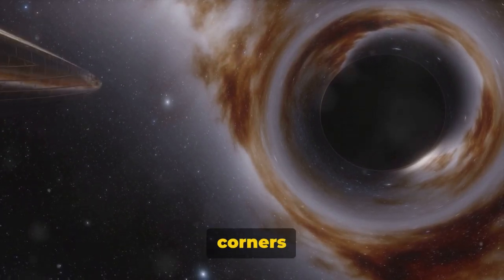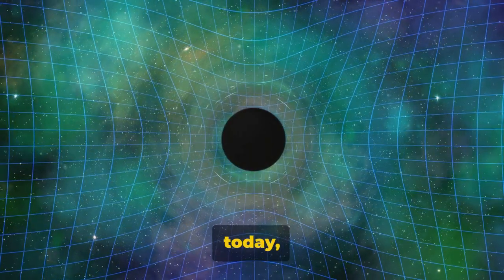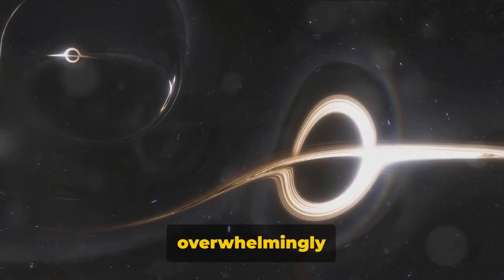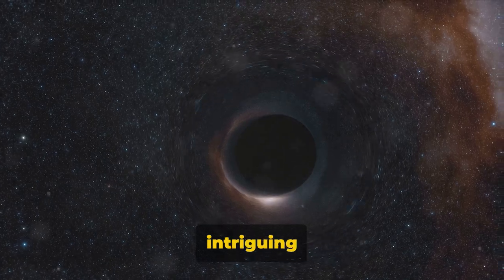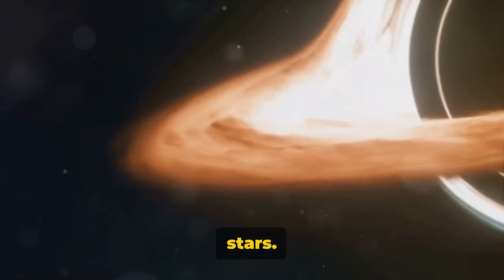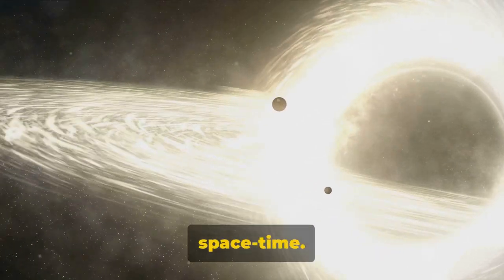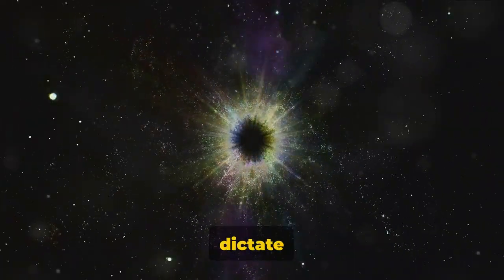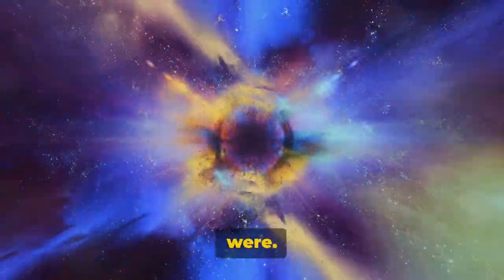Unveiling the Mysteries of Black Holes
Have you ever wondered what lies in the darkest corners of our universe? Join us as we dive into the mysterious world of black holes, where gravity defies all understanding and light is swallowed forever. Prepare to be captivated by the ultimate mystery keepers of the universe.

0:00 intro
0:11 what are black wholes
0:45 why do they exist